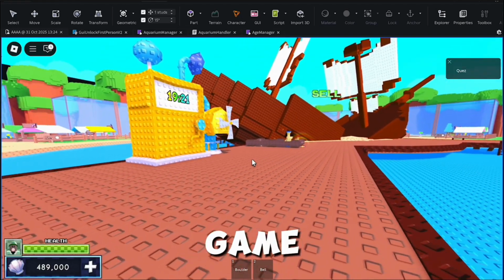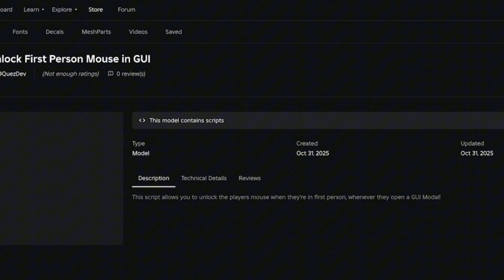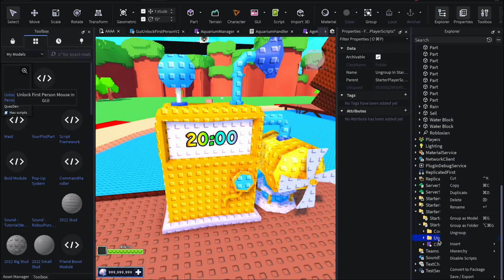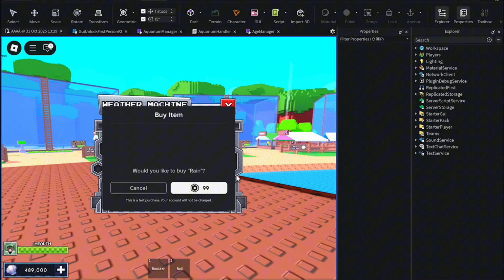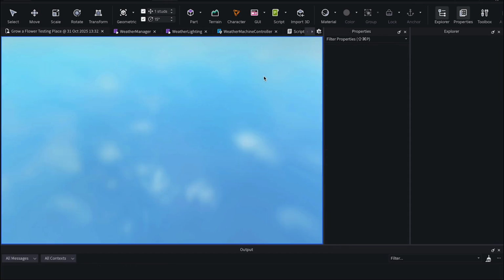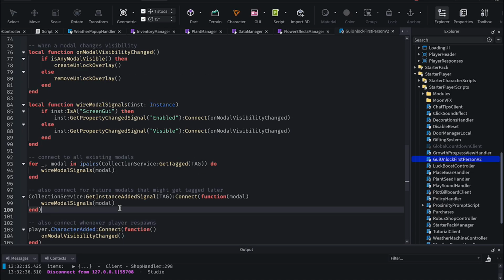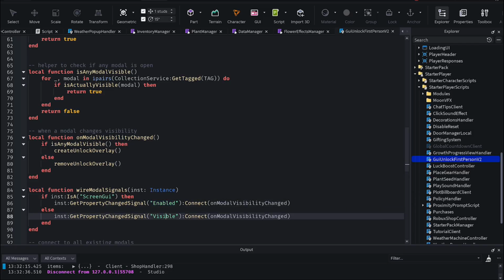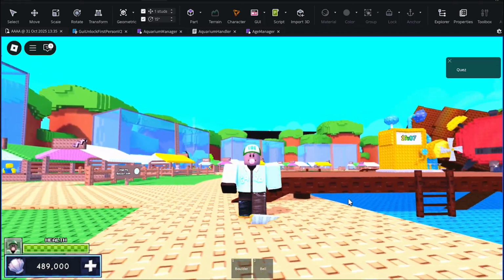How to UNLOCK MOUSE in First Person GUI | Roblox Studio Tutorial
⏰ TIMESTAMPS:
0:00 Intro
0:23 Tutorial
2:16 How It Works